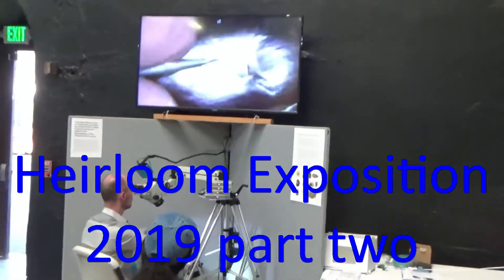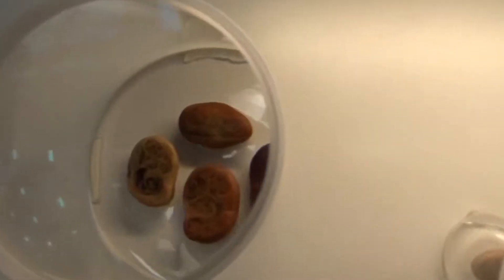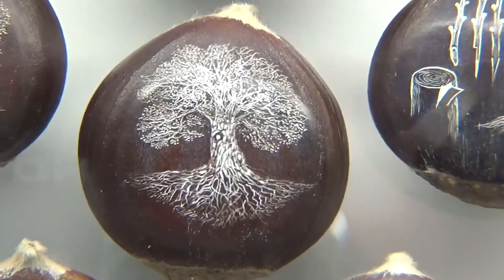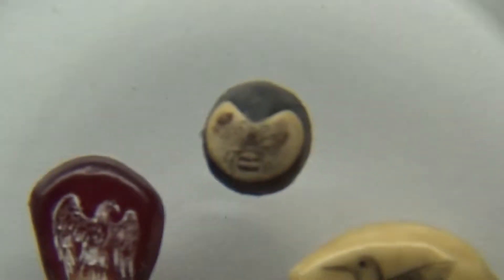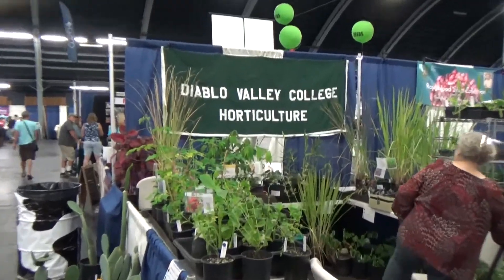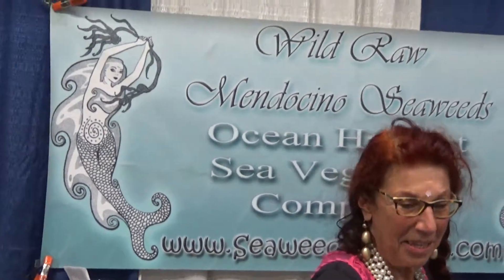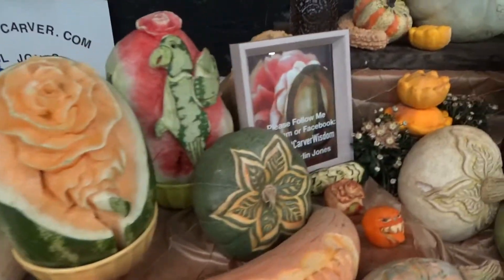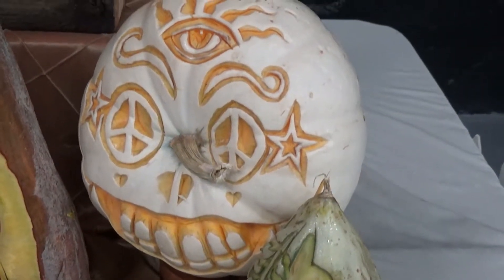Heirloom Exposition 2019 part two